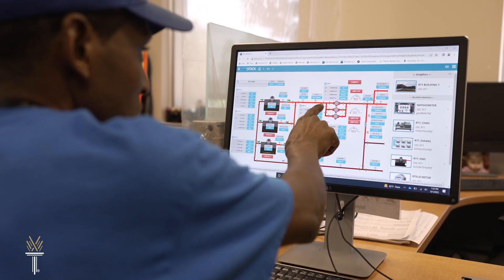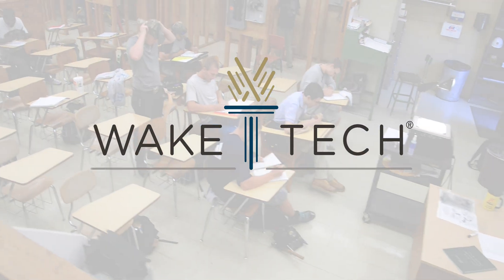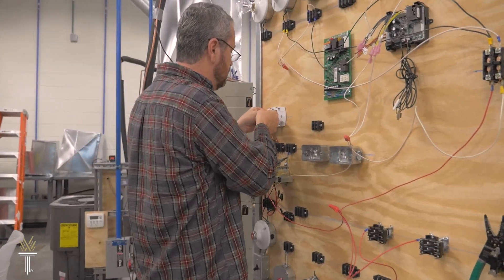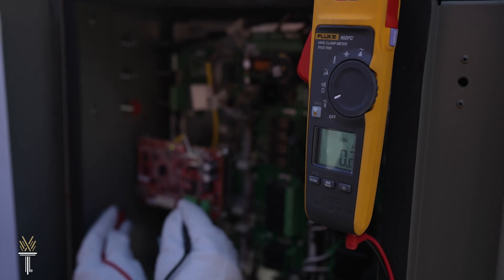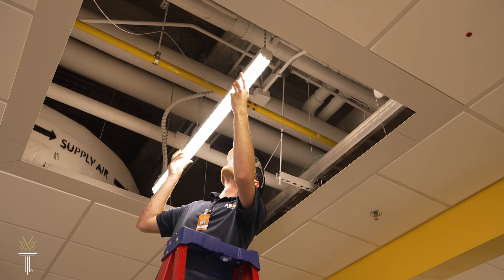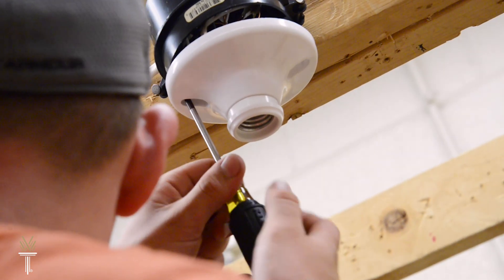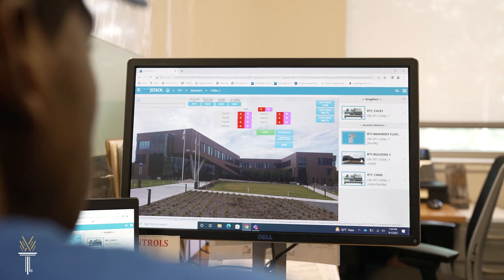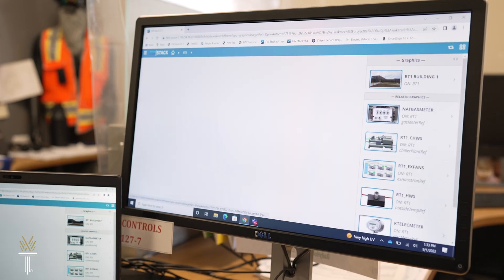Wake Tech - Facility Maintenance Technology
The Facility Maintenance Technology curriculum prepares individuals to repair and maintain electrical and mechanical systems as well as physical structures of commercial and industrial institutions. Emphasis is on multi-disciplined systems maintenance, troubleshooting, and problem resolution.

With the addition of building automation to the curriculum, students will be working with the latest technologies, where their training will develop skills desirable for the current building industry upon graduation.